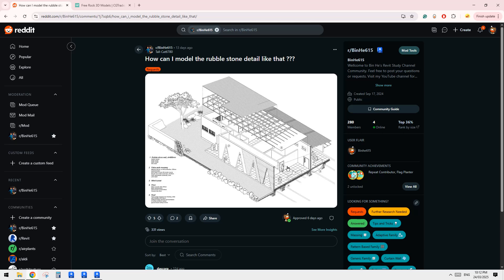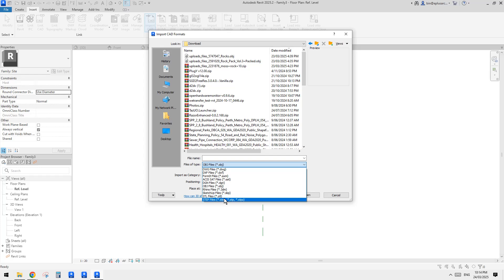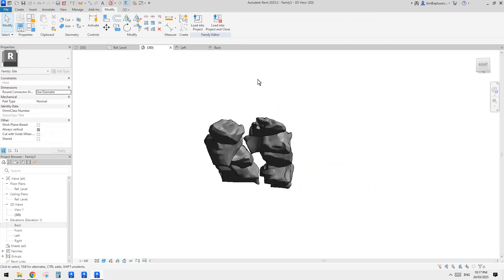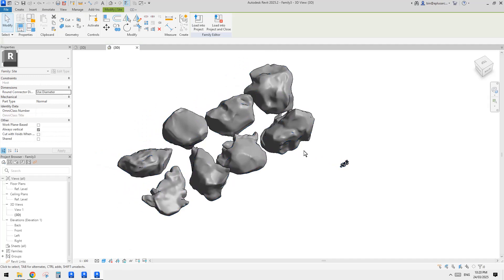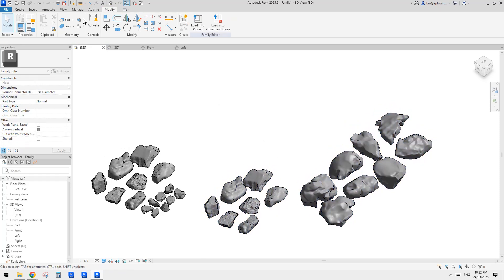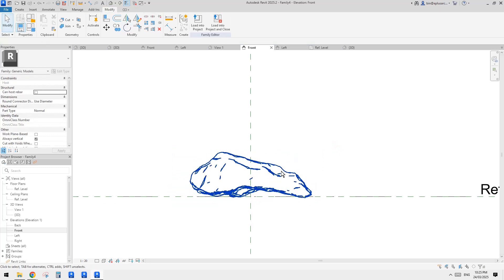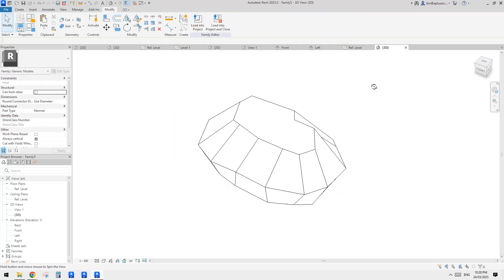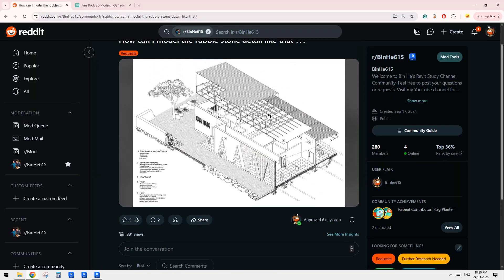25041 - Use Import CAD to create rock family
This is probably the easiest way to create a rock family:
Download a free 3D model of rocks from a website and import it into a family. The only thing you need to check before importing is the file size—any file smaller than 5MB should be fine.

for sharing the link.